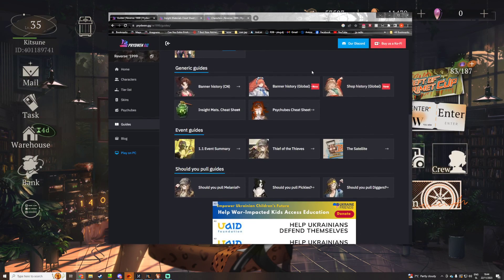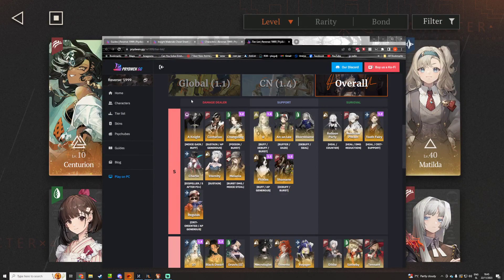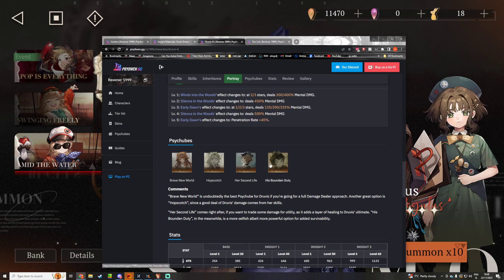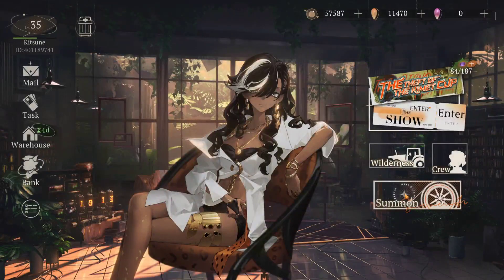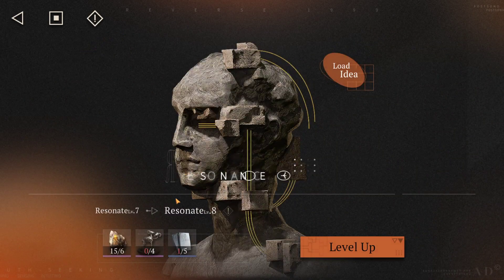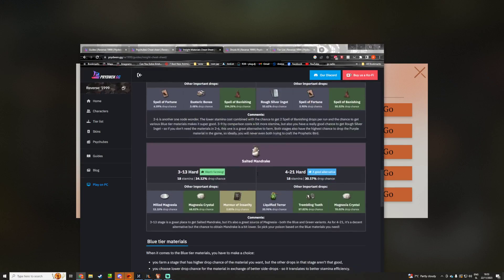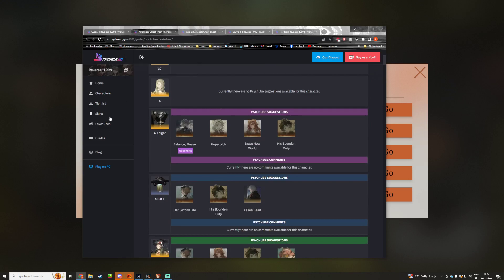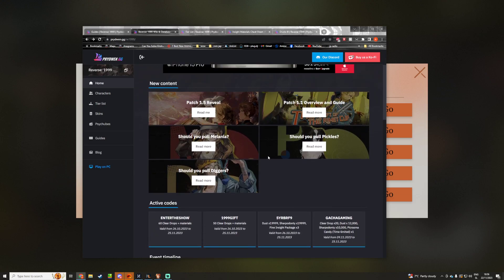The best Reverse 1999 CHEAT SHEET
So in this video I just wanted to show you a website you might have not known about just yet and it might help you out some I did for me alot.